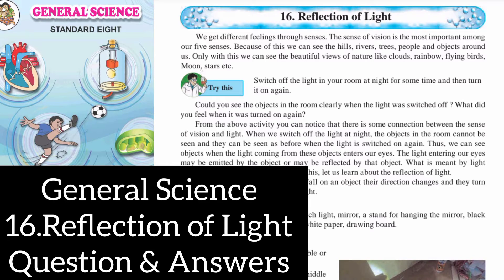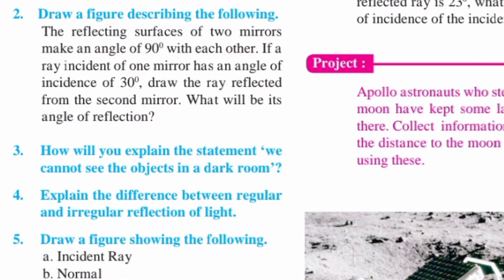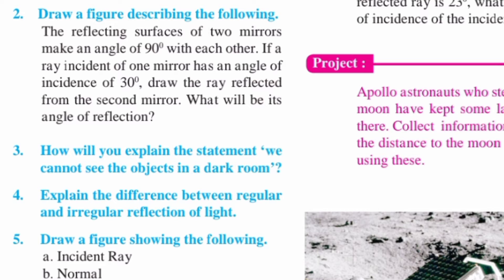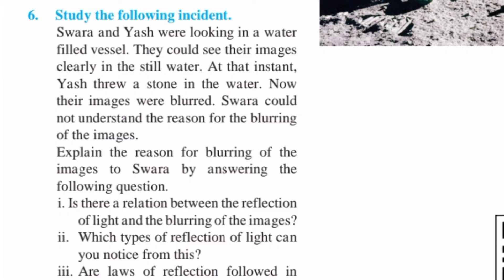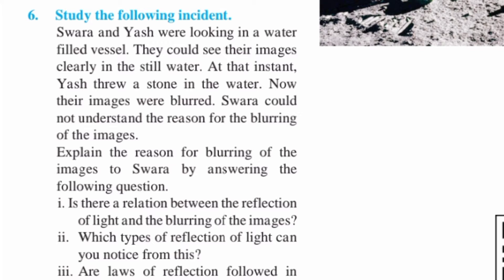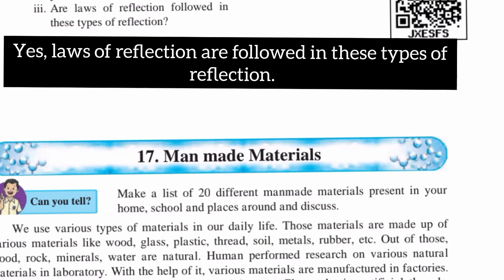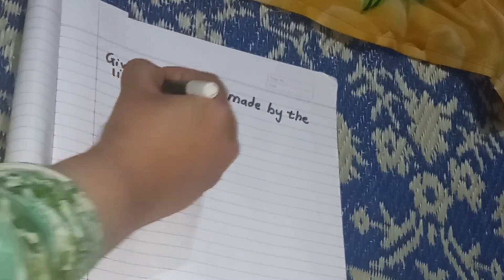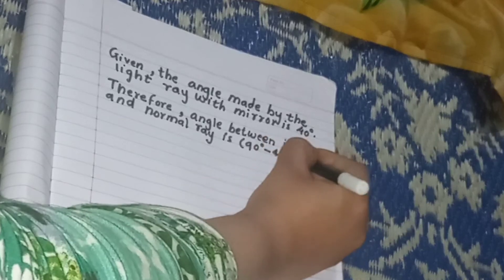8th Science 16.Reflection of Light Question and Answers